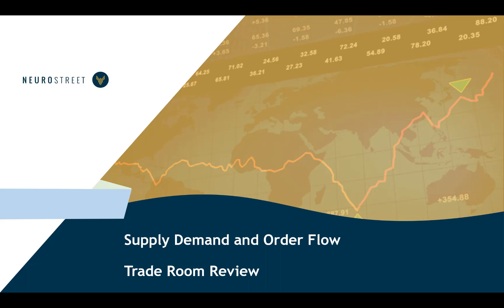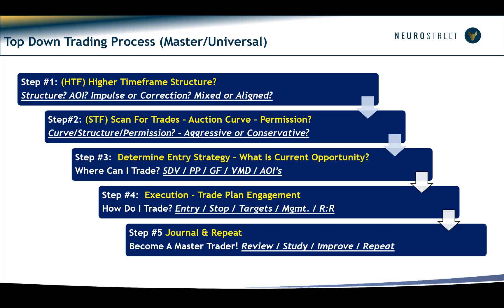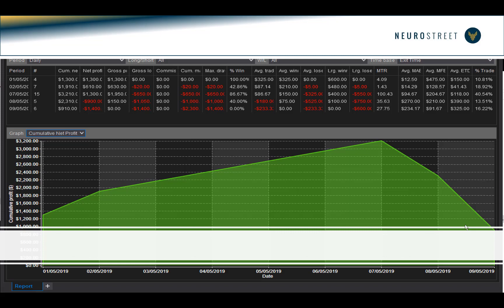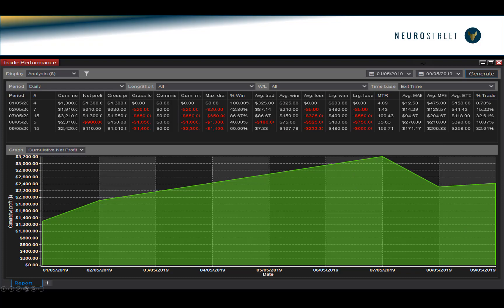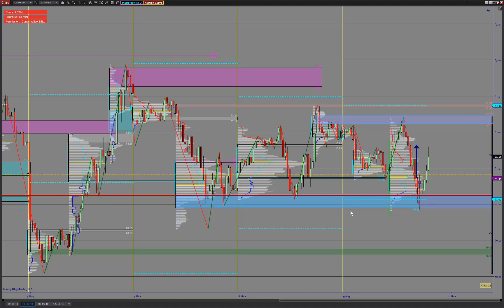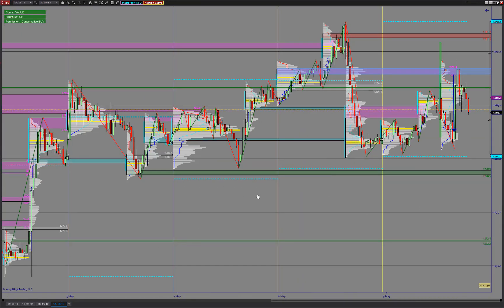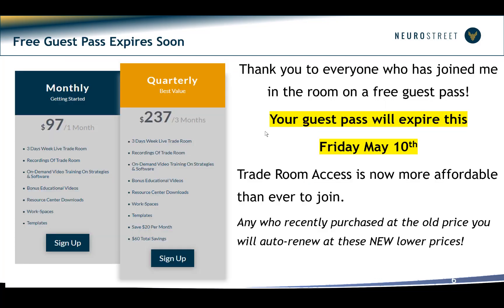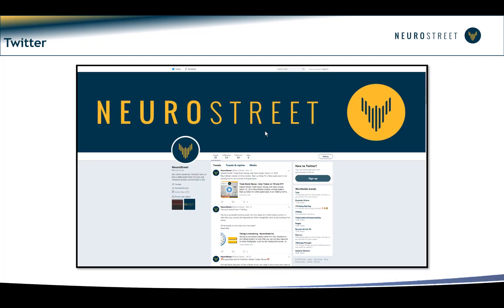Watch $1,400 draw down back to PROFIT in a single session!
Trade Room Recap, drawdowns happen... but how do you bring it back up to make a profit? Watch how NeuroStreet educator turns a negative into a positive.

NeuroStreet is a globally recognized trading school focused on the following 3 pillars:
1. Trading Education
2. Proprietary Software & Strategies
3. Trader Development Using NeuroScience

Try the new and innovative technical analysis trading app. Unlike other products in the marketplace, we provide our app to include our software for free. All you need to do is determine what data package you want so we can send you to push services directly to your phone.